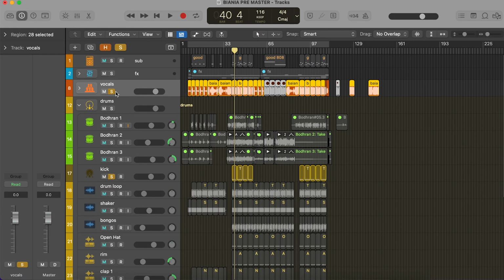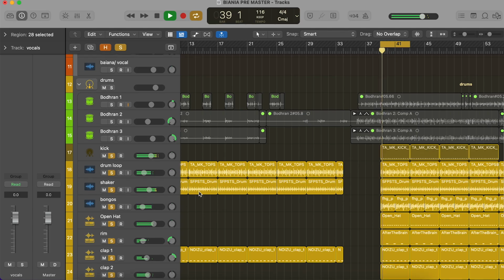The Making of Baiana Celtic Dance Mix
Baiana Celtic Dance Mix Tune in full

Here's something a little different for you.